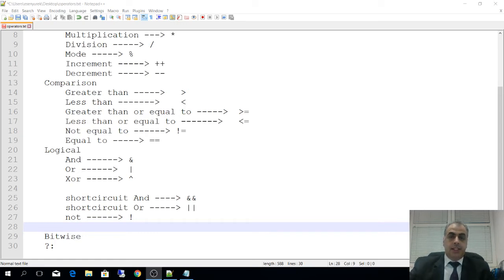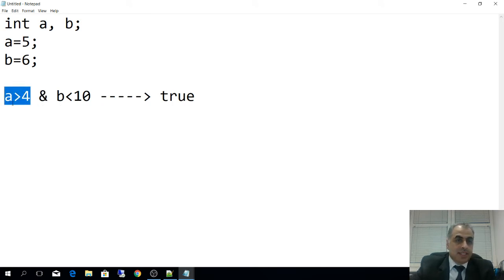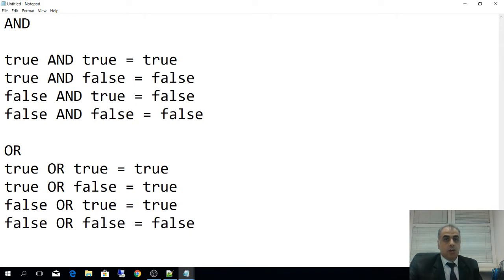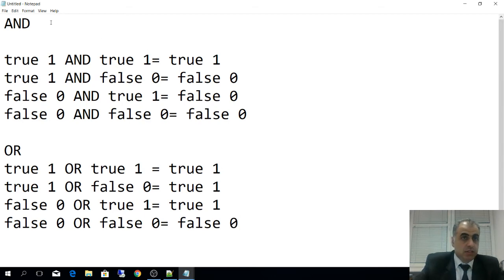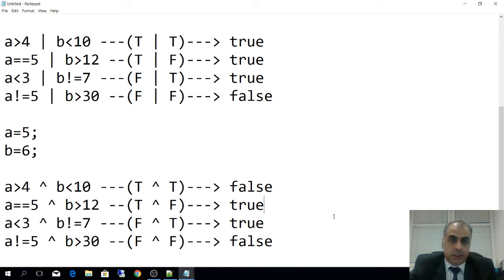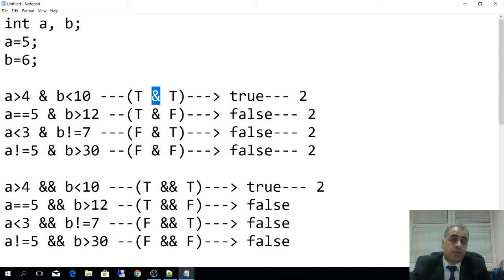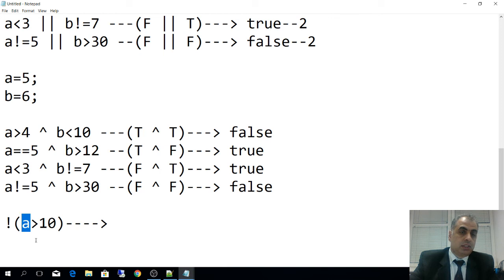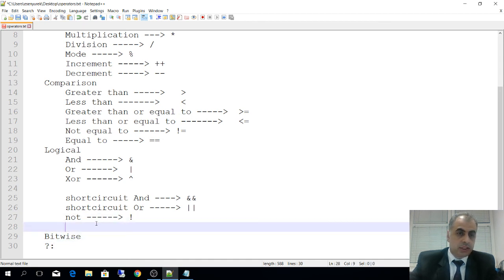18Operators20180123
This video is to communicate with my students who are in the first semester in Vistula University Computer Engineering Department